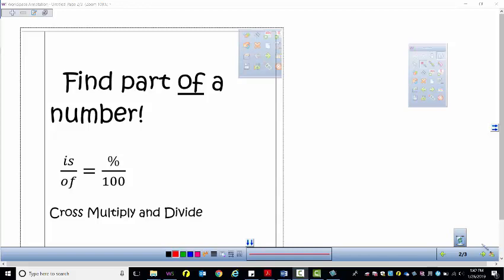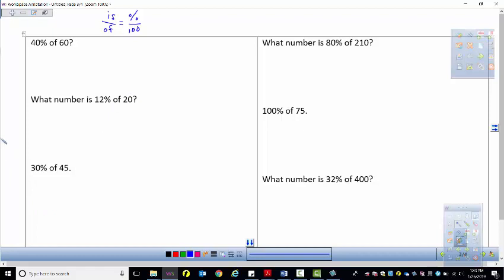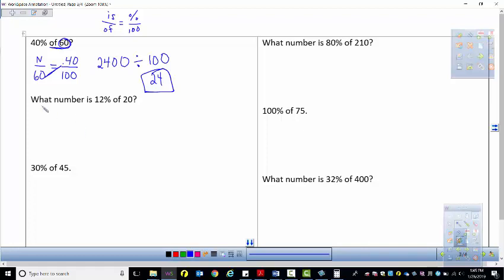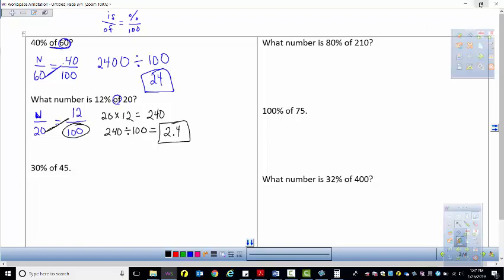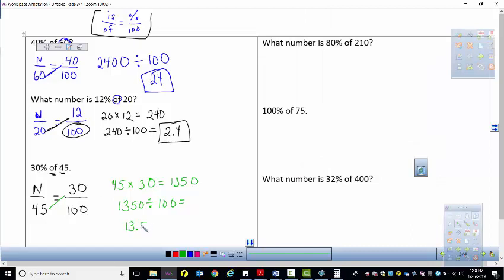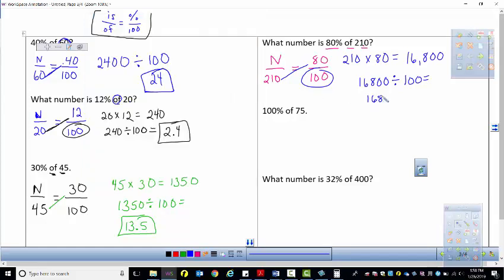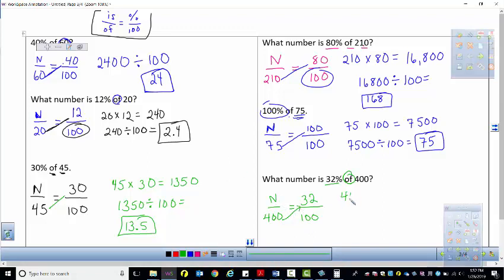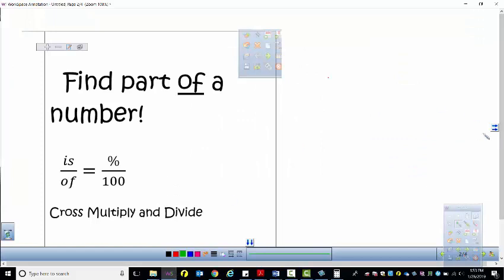Find part of a number with percent proportion